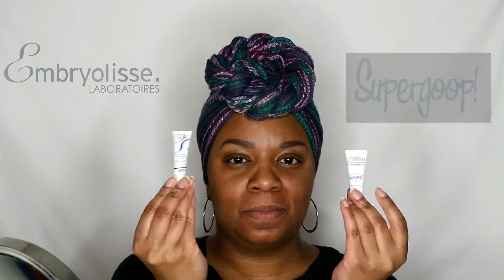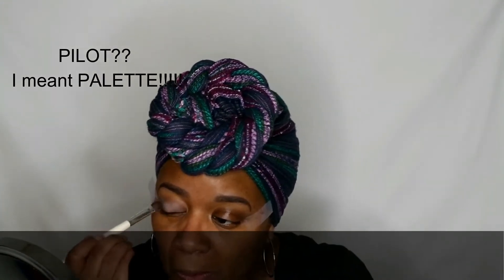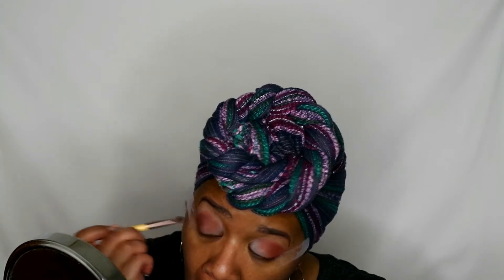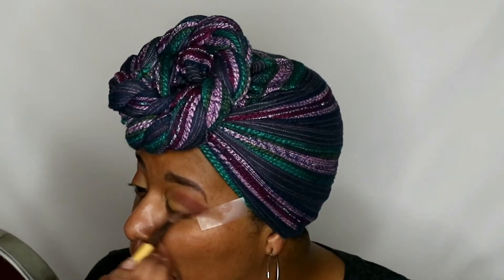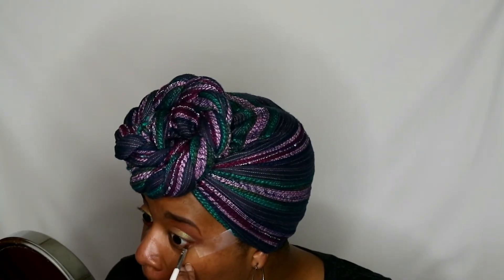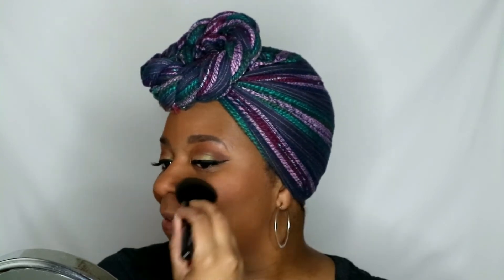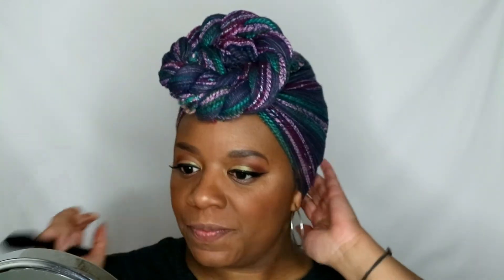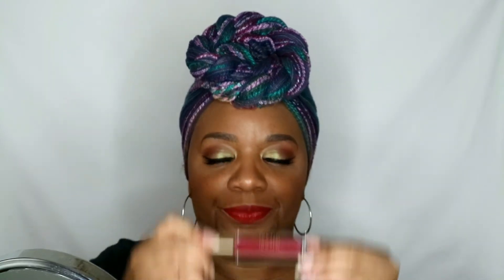Playing In Makeup: Everyday Makeup Look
Welcome to our first installment of Playing in Makeup.
In this video Lish will be playing in some of her products from her February Lip Love Birchbox and also her first ColourPop order.

Products used from Birchbox:
Embryolisse Lait-Creme
Supergoop CC Cream-
Med/Dark
LOC  (Love of Color) Lipstick-
Color Me Confident

Products from ColourPop:
Pressed eye shadows-
Criss Cross
Paper Tiger
Fire Fly
Play by Play
Super Shock Blush-
Swift

Other products used:
Ardell Lashes-
Demi Wispies
L'Oreal true match super blendable powder-
n8 cappuccino
Maybellline Dream Fresh BB Cream-
Medium/Deep Sheer Tint
Too Faced Sweet Peach Glow Palette
Morphe Brushes-
25A Copper Spice eye shadow palette
Flirt Cosmetics dot dot dot liquid liner
Milani Amore Mattes Lipstick-
Pretty Problematic
NYX Cosmetics Gotcha Covered Concealer-
Sand/Sable